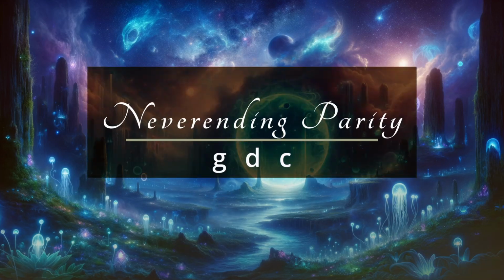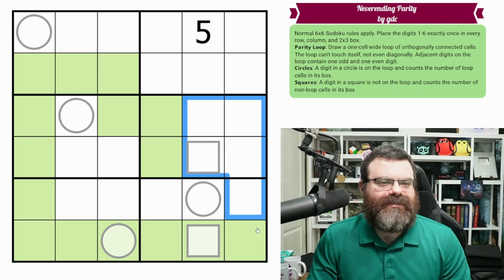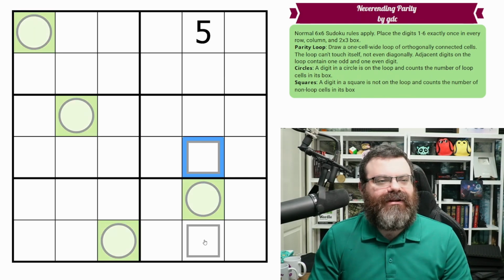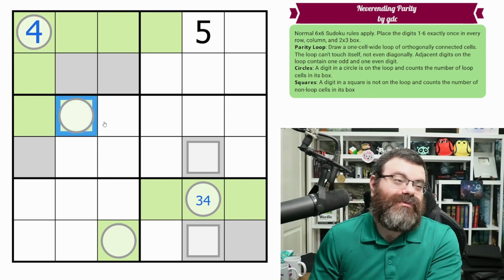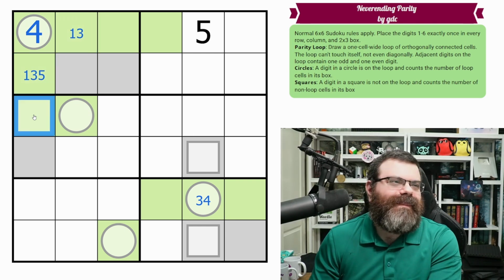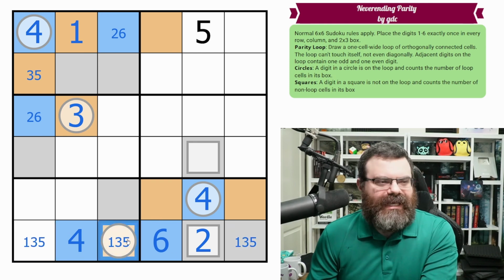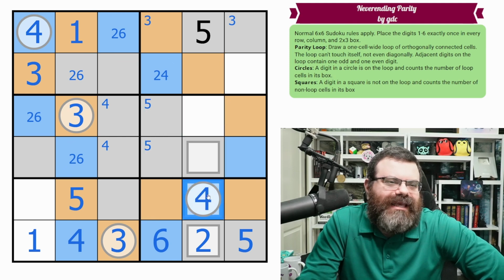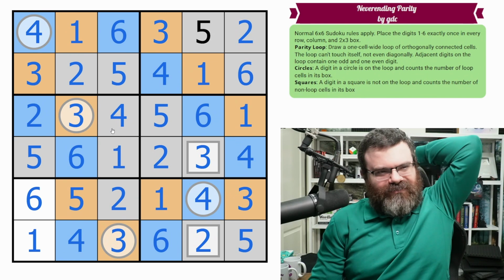Sudoku Adventure #730 - "Neverending Parity" by gdc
0:00 Rules
3:23 Solve